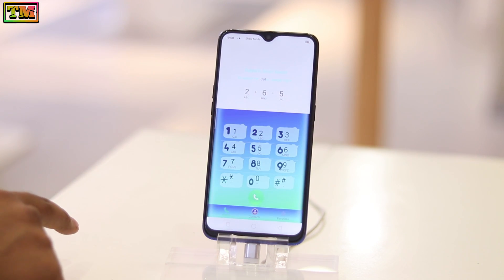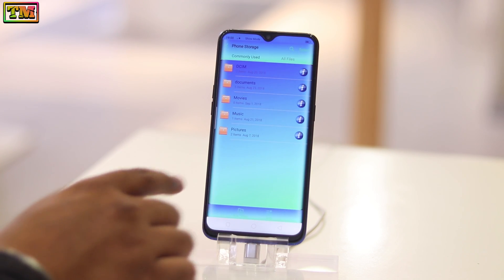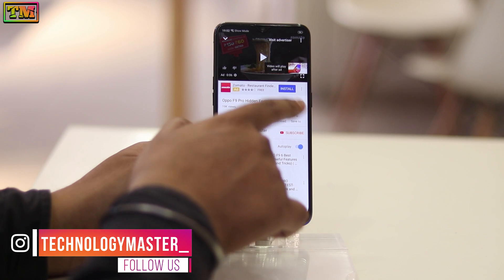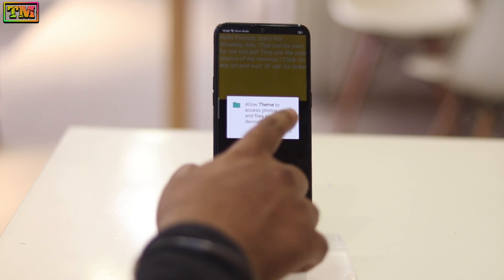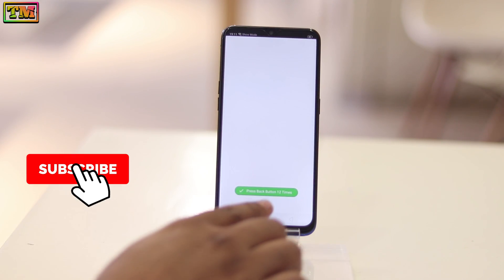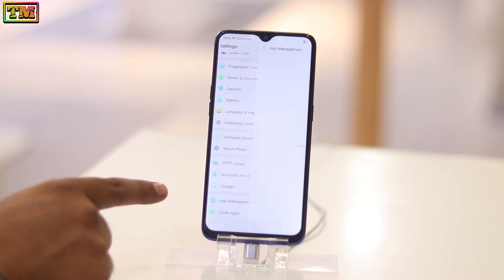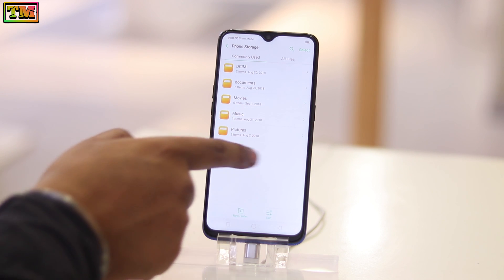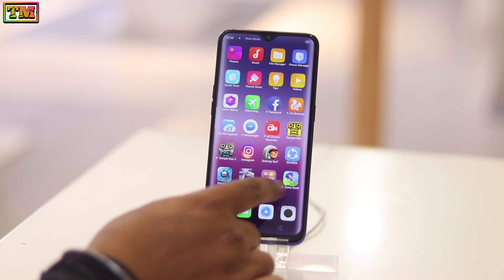Oppo F9 Pro Change Look To Find X Custom Themes Tutorial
Hello Guys Welcome To Technology Master. Today We Present You Oppo F9 Pro Change Look To Find X Custom Themes Tutorial.